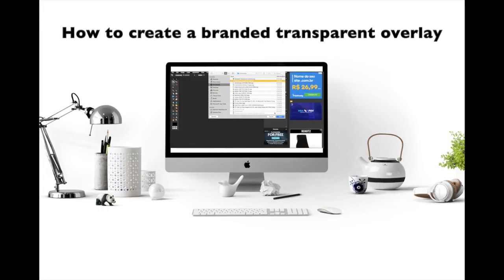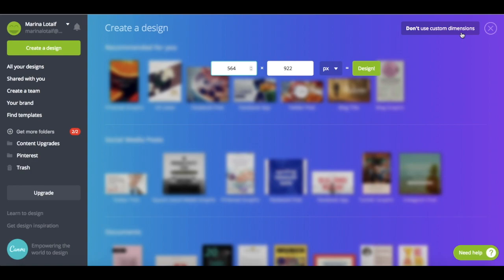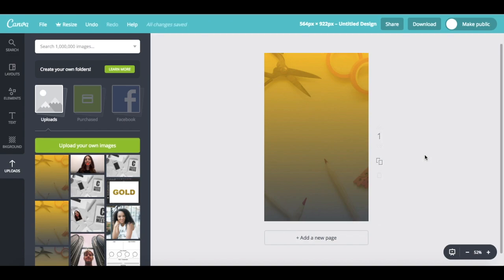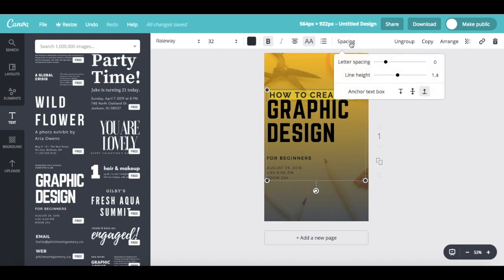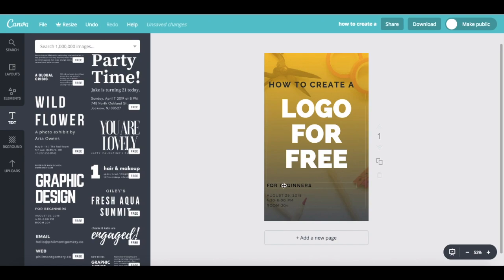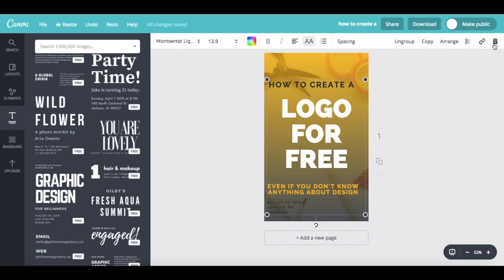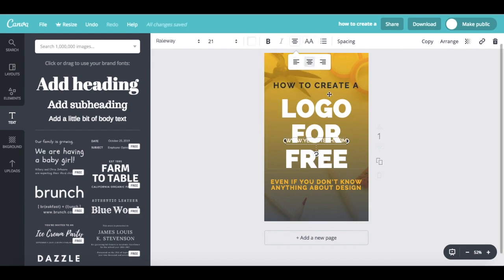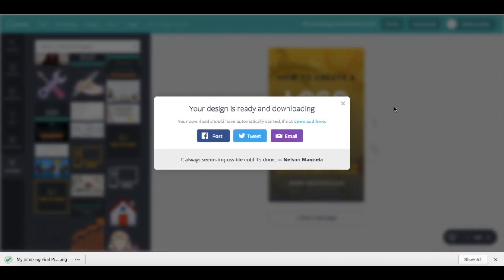PINTEREST MARKETING: How To Create Pins On Pinterest | Pinterest Tutorial On How To Pin On Pinterest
PINTEREST MARKETING: How To Create Pins On Pinterest | Pinterest Tutorial On How To Pin On Pinterest. Maximize your Pinterest reach and drive traffic to your website with our latest Pinterest marketing tutorial! In this video, we'll show you the ins and outs of creating attention-grabbing pins on Pinterest. Whether you're a beginner or an experienced Pinterest user, this tutorial will guide you through the process of creating pins that stand out and drive results. From selecting the right images to writing compelling descriptions, we'll give you all the tips and tricks you need to create pins that get noticed and clicked on. Start taking advantage of the power of Pinterest marketing and see your website traffic soar! Click play now and learn how to pin like a pro on Pinterest.

DOWNLOAD THE FREE SPREADSHEET WITH THE 50+ TOP PINTEREST GROUP BOARDS FOR BLOGGERS AND ONLINE ENTREPRENEURS

📌 FREE PINPERFECT MASTERCLASS! 📌 Join us for the FREE PinPerfect Masterclass and discover the 3 big mistakes you’re making on Pinterest without even knowing - and how to fix them today - to get more clicks, more traffic and more sales for FREE!

It's our mission at Yes To Tech to empower online entrepreneurs, bloggers, and small business owners like you to maximize your online presence - even if you're not tech savvy! Subscribe to our channel for tips and tricks on DIY website creation, social media marketing, e-mail marketing, branding, blogging, webinars, and video creation, for the tech needed when you're just getting started with your online business, and for step-by-step video tutorials created especially for the non-techie online entrepreneur's point of view.